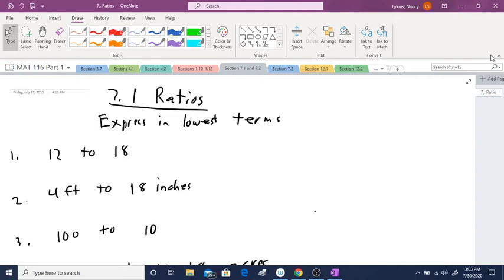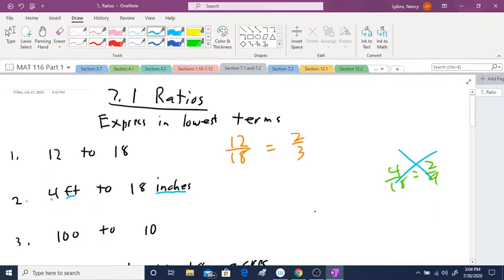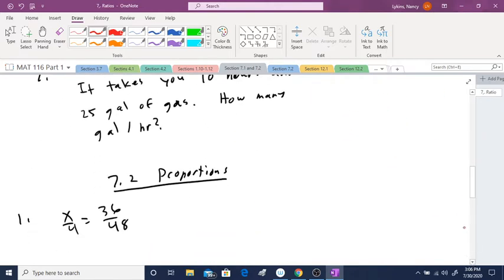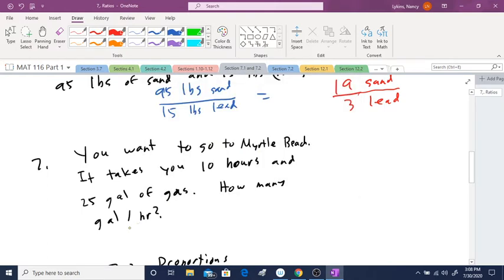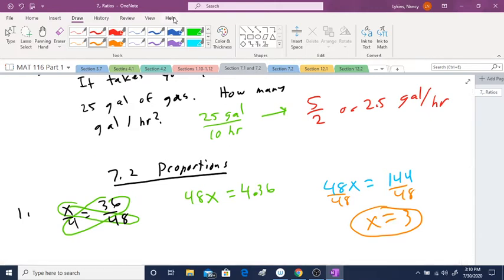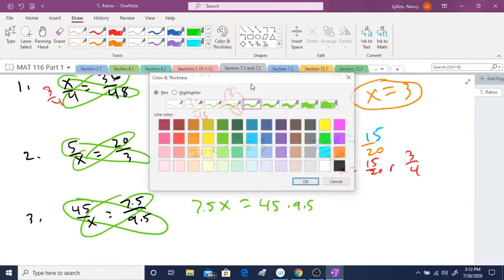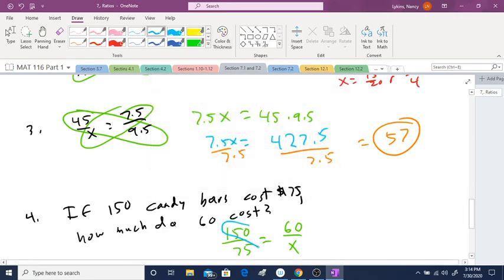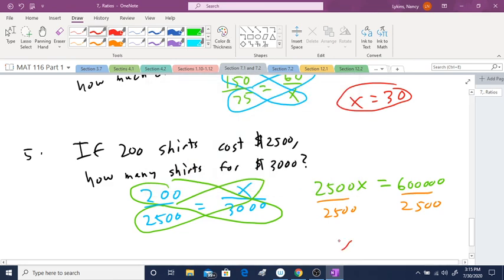7 1 and 7 2 Ratio and Proportion